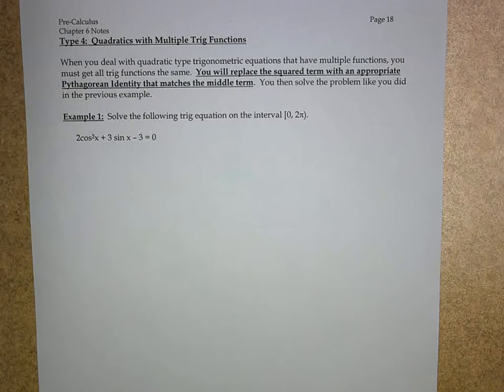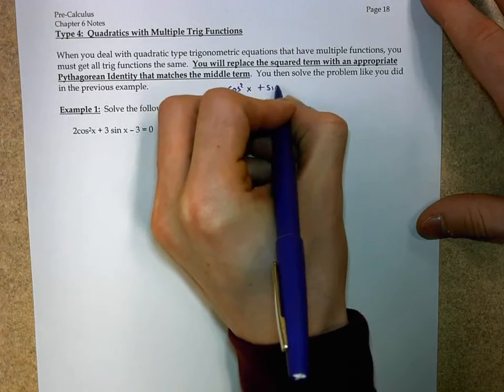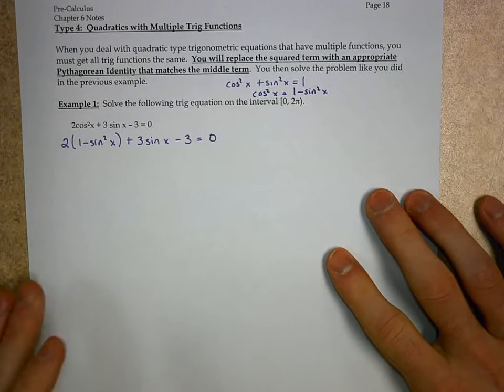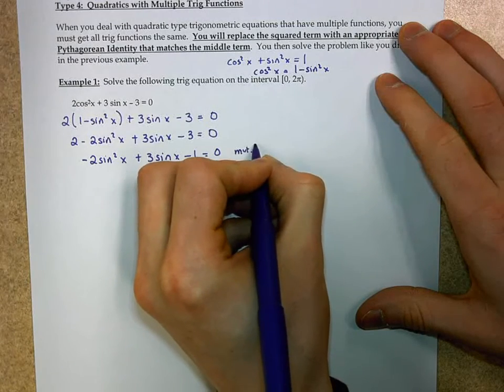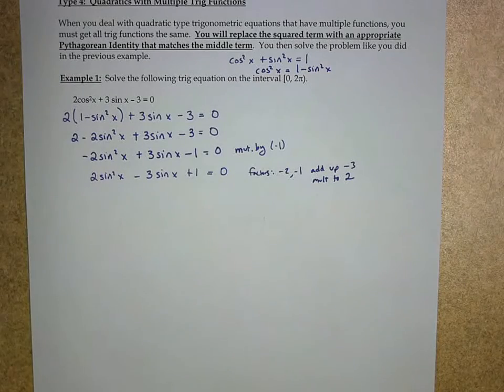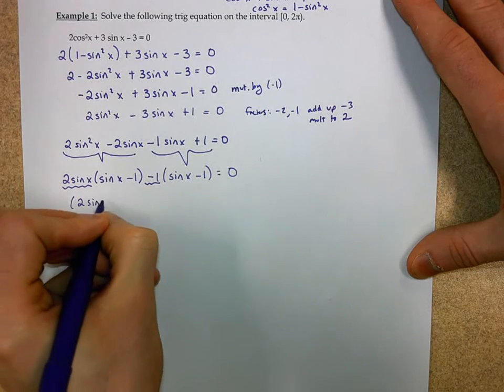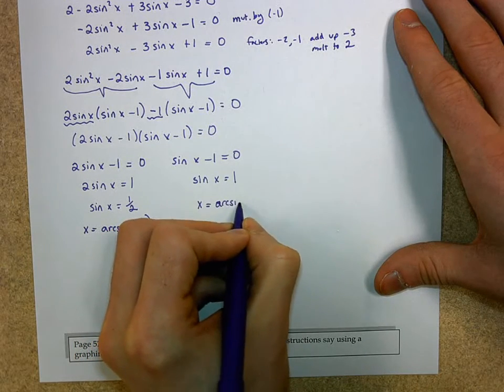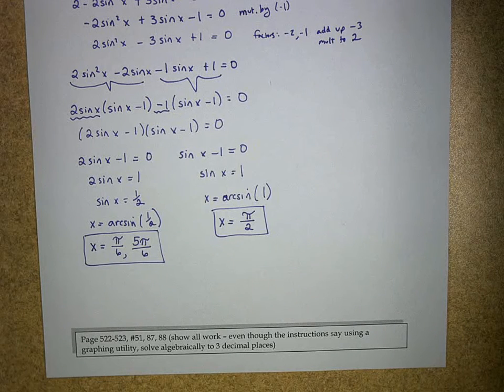Regular Pre-Calc - Section 6.3b Page 18